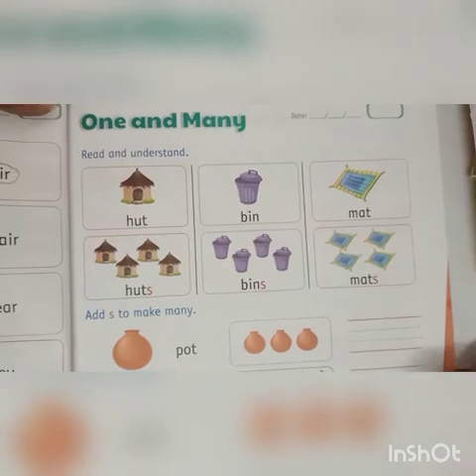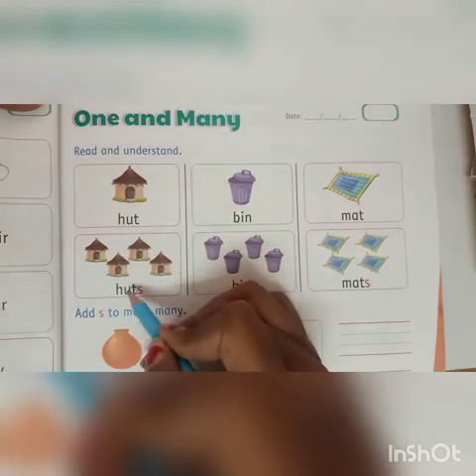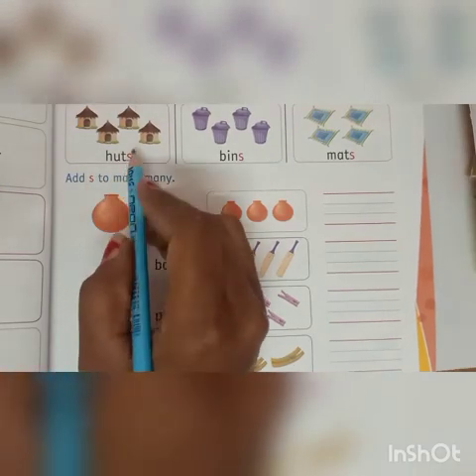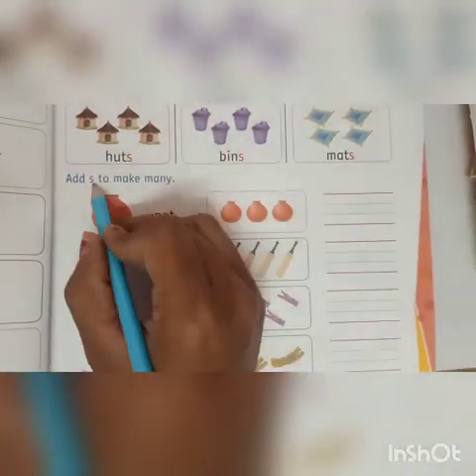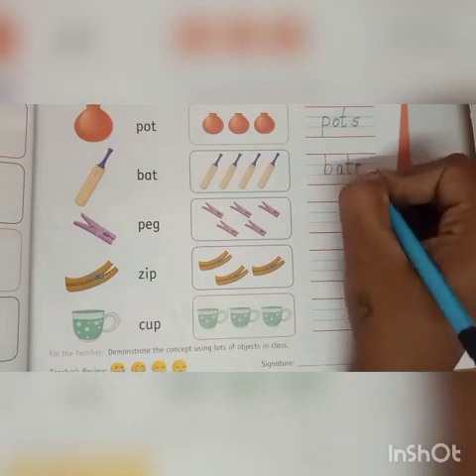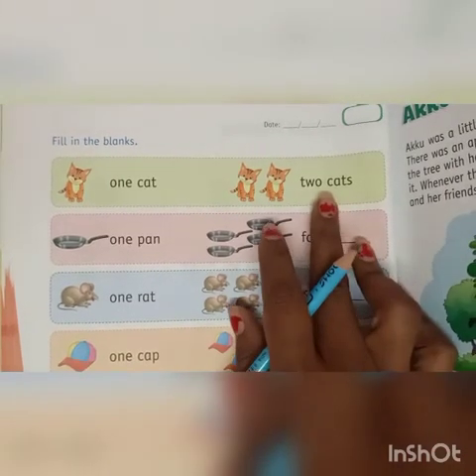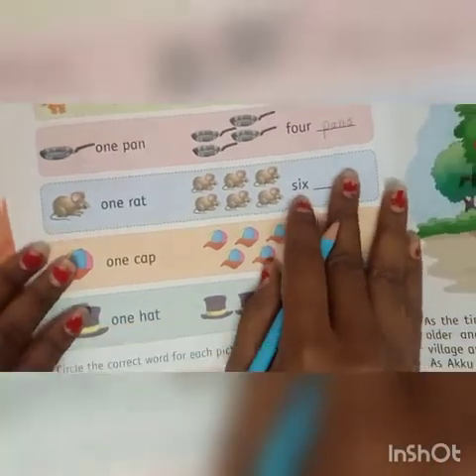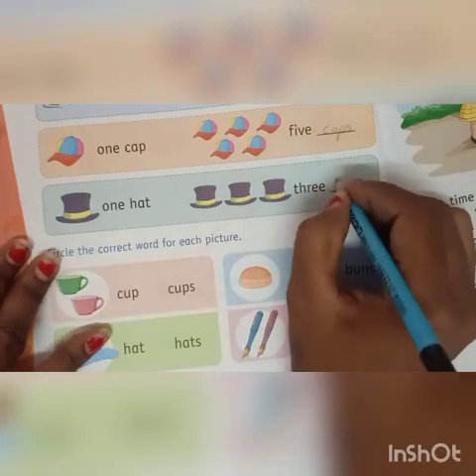sr kg ENG Concept One and Many